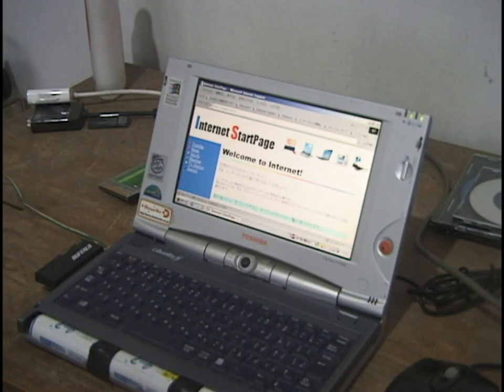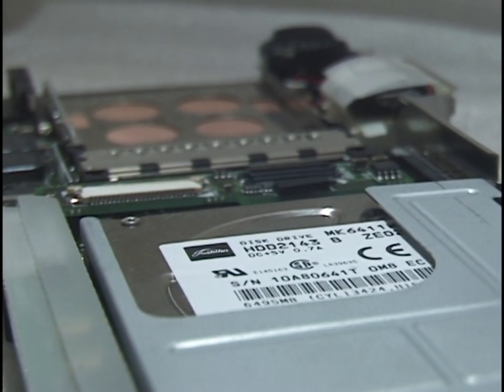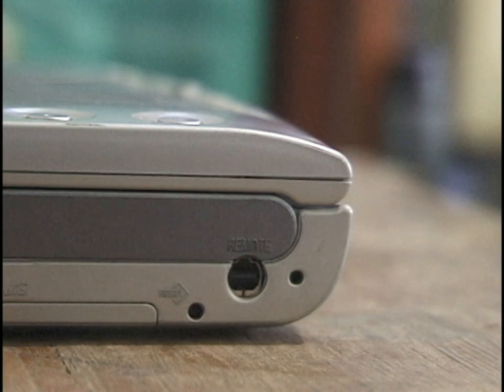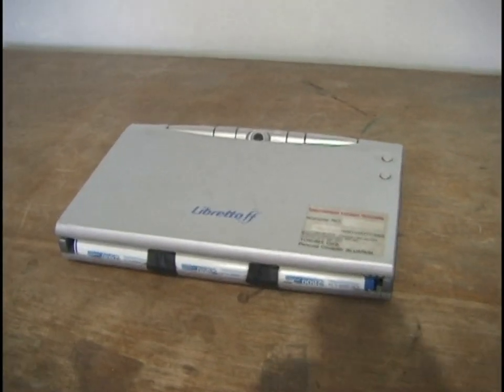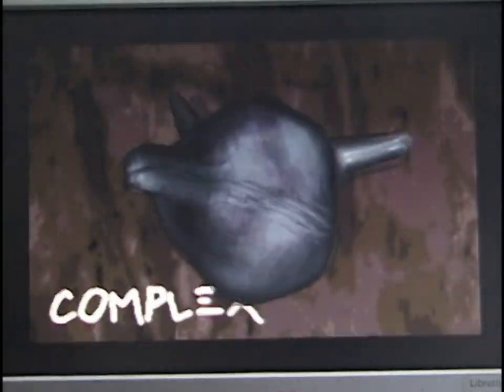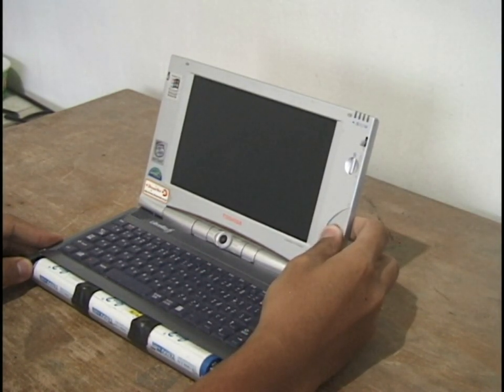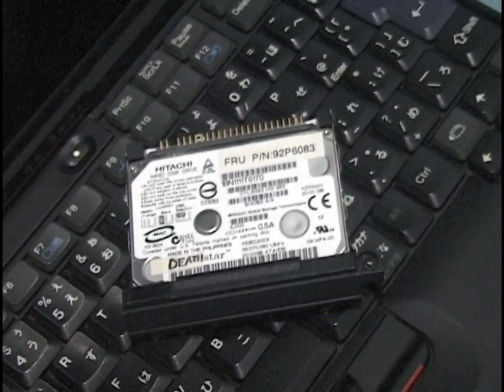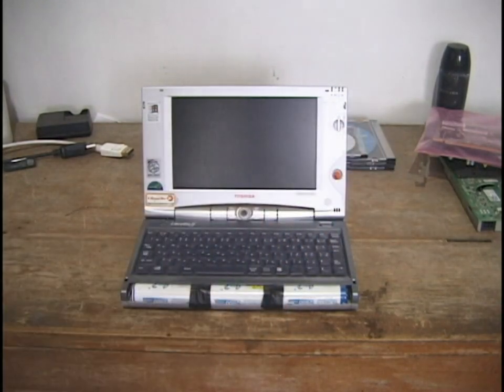Toshiba Libretto ff 1100v Overview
The Toshiba Libretto ff 1100v is a multimedia heavy UMPC laptop from 1998 and is the very last model to sport an Intel processor and a true UMPC form-factor, as models immediately after this featured a larger form-factor and uses Transmetta Crusoe processors up until the Libretto U100 and later models. What is it like to use? What are its unique features? How well does it perform at games and more importantly, can it outstrip a 233MHz Pentium MMX? Find out in this lousily put together video that took far too long to get finished.

0:00:00 Obligatory Intro
0:01:38 Libretto Introduction
0:04:10 Laptop Features
0:19:32 Teardown
0:25:30 Boot-up and Included Software
0:31:27 Testing Games
0:36:10 Benchmarks
0:49:35 Final thoughts and post-video rambling

The two Libbie drawings (based on Tyson Tan's Libbie character designs) are drawn by me, as I'm not the sort who'd just commission some usually unnamed artist to draw for me. I'm better than that.

The theme at 1:24:57 is the Some Random Magical Girl theme and the theme following it is a rendition of Eternal Shrine Maiden (based on the the 'Akyuu' arrange version) from the first Touhou game, both synthesized with my CZ-5000. The latter is originally composed by ZUN. I'm going to upload these along with Lamelote's Showdown on my SoundCloud at some point.